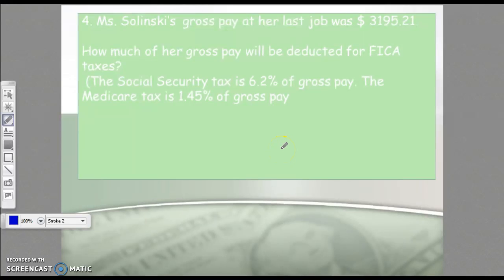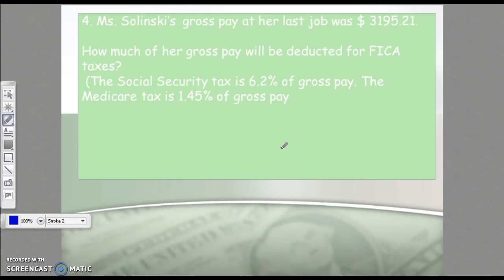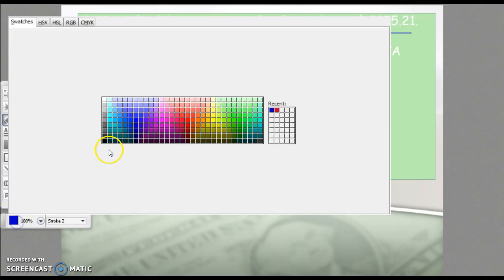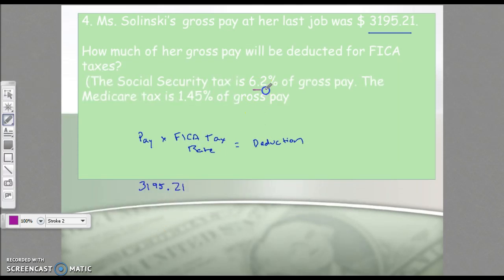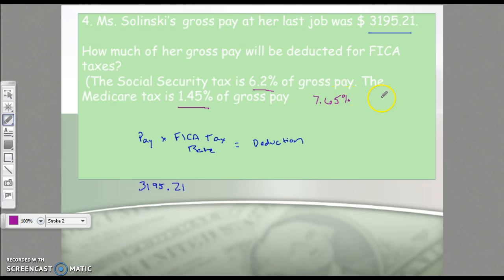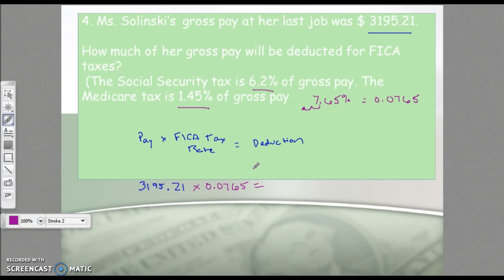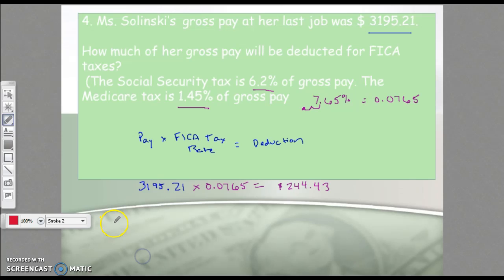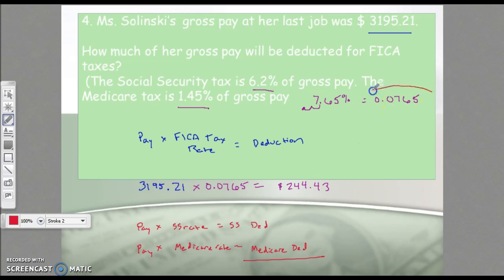AMDM FICA Tax